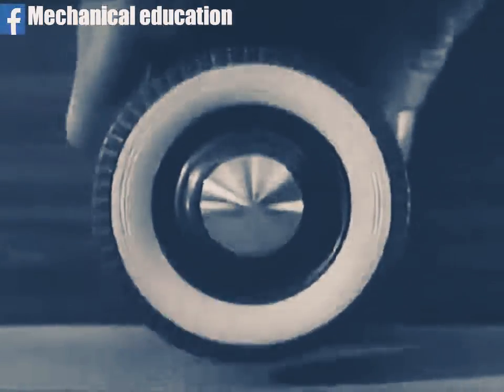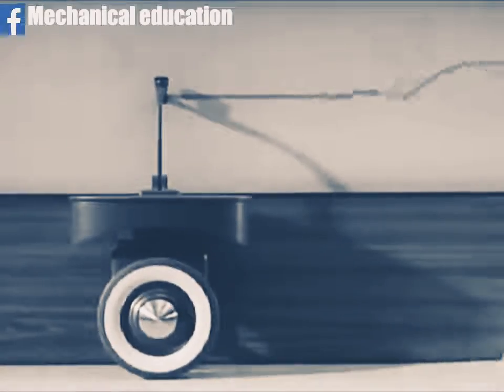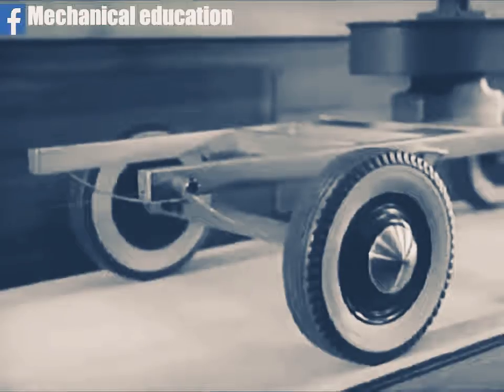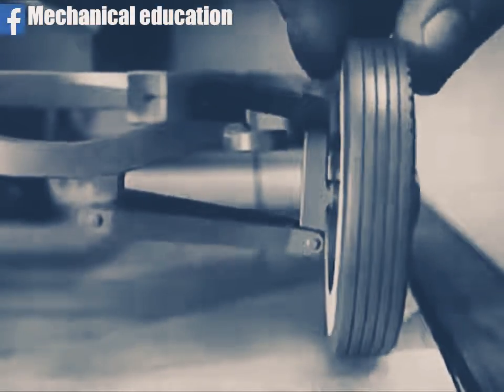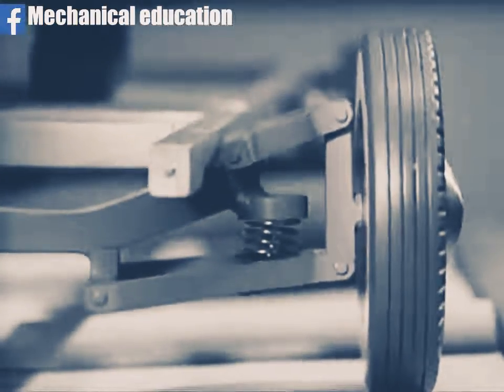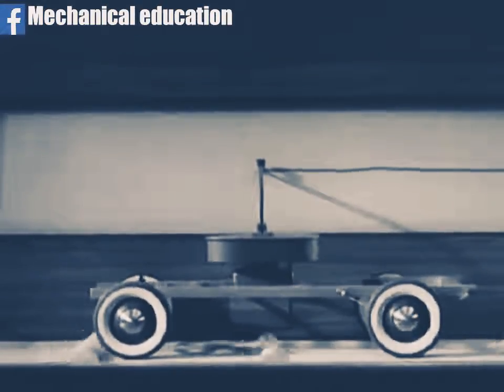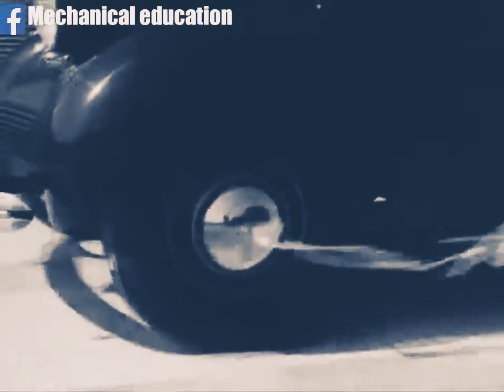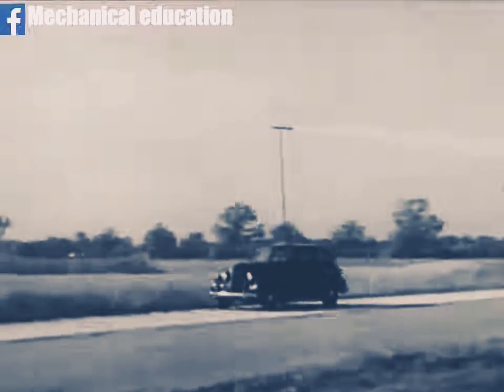Evolution of suspension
This video explains how and what difference is caused while applying different suspension systems
Thanks to mechanical education for this video